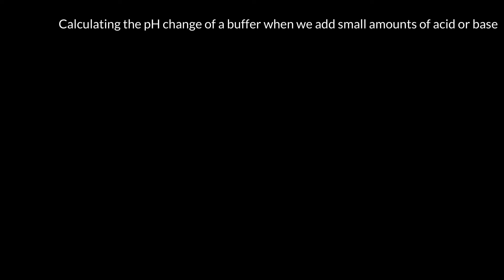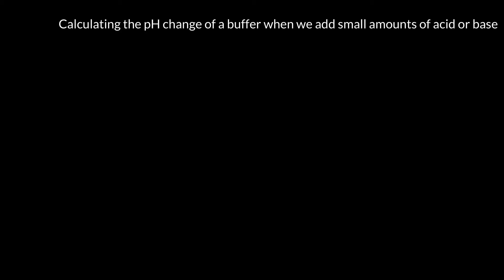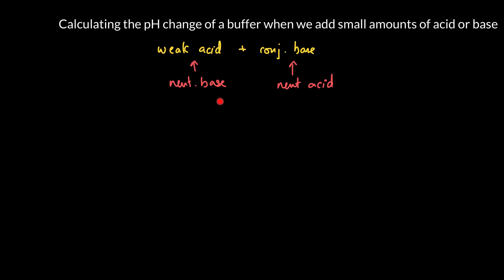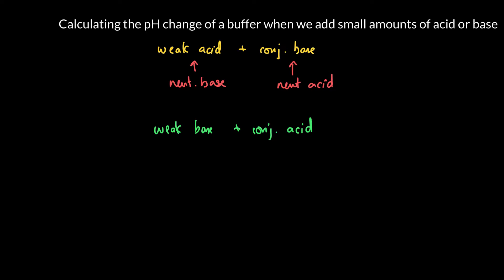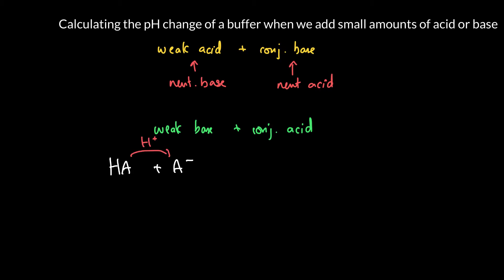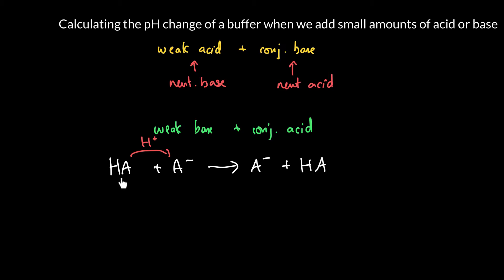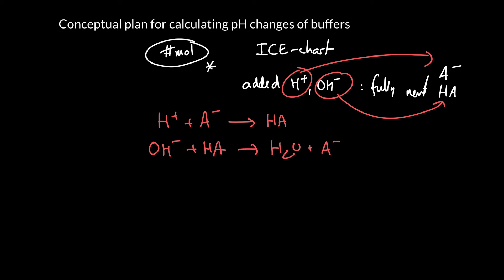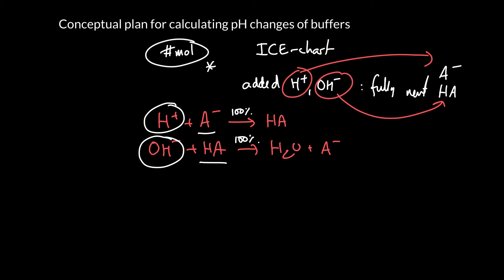Week 9 - 13. Calculating pH change of buffers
We can calculate by how much the pH of a buffer changes when small amounts of acids or bases are added to it. We use an ICF (initial-change-final) chart to calculate the change in moles of the buffer's weak-acid and conjugate-base components. We then feed these amounts into the Henderson-Hasselbalch equation to calculate pH.

Working with moles, instead of molarity, allows us to avoid having to perform dilution calculations!